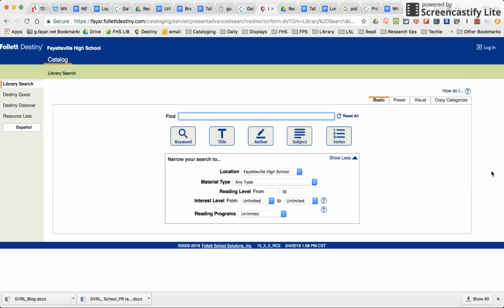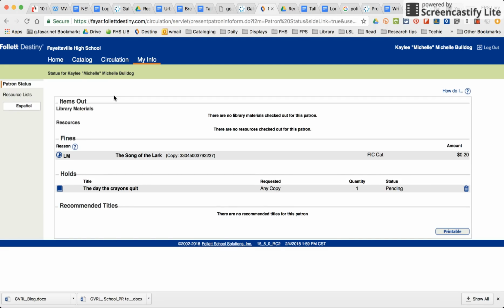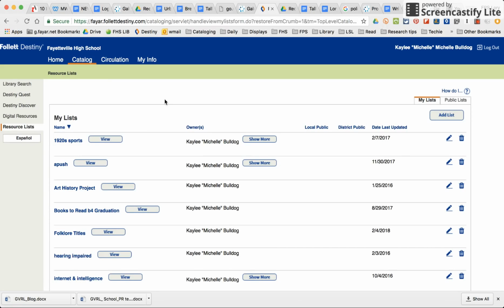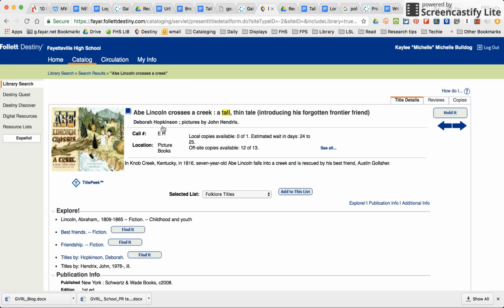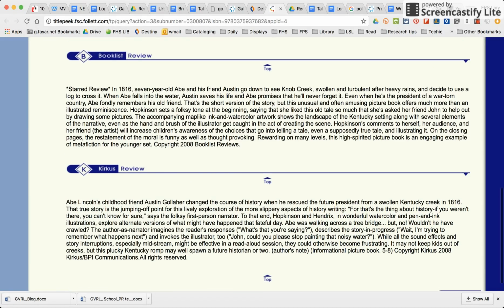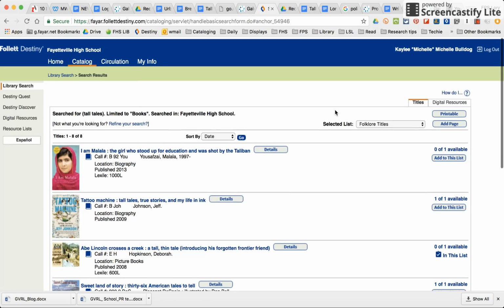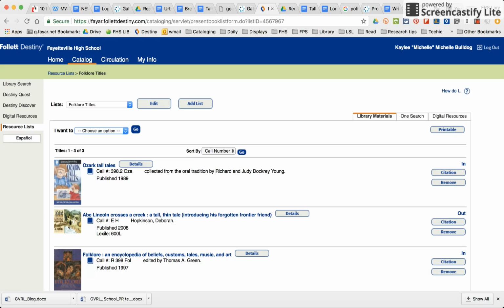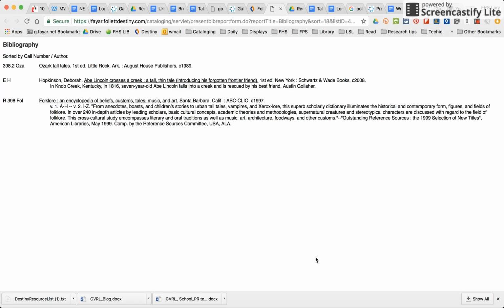Destiny Account Information and Creating Resource Lists.